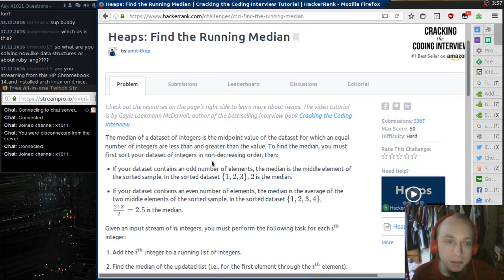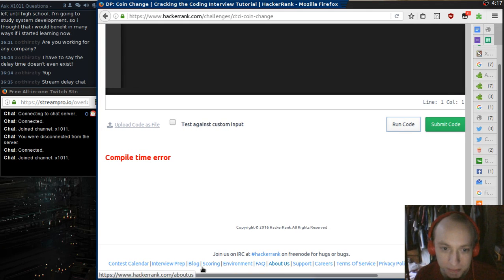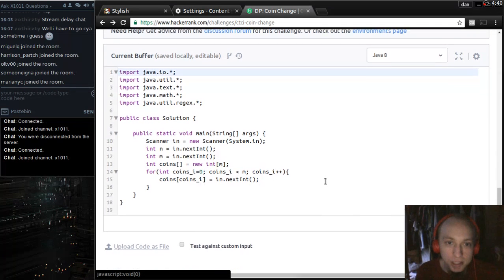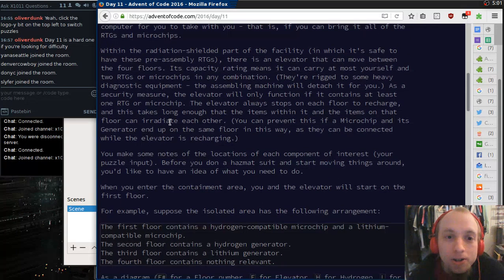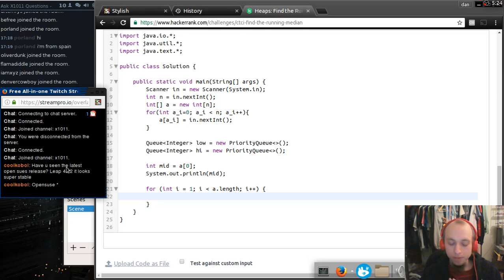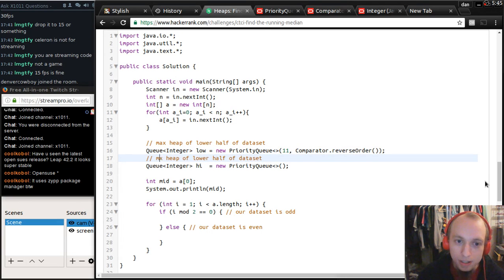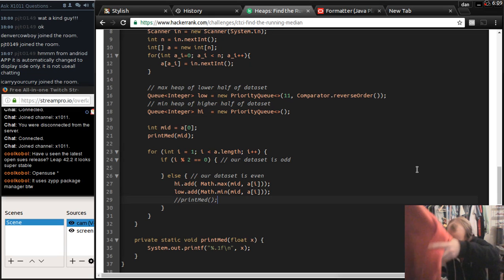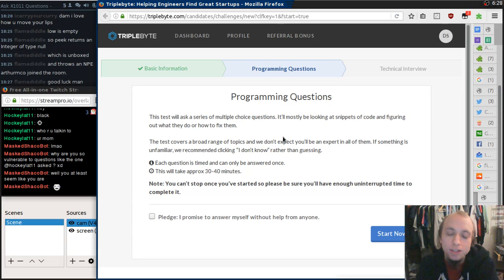HackerRank Cracking the Coding Interview Challenge in Java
for more details and to participate in chat, go . i don't regularly monitor YouTube chat due to low viewership.